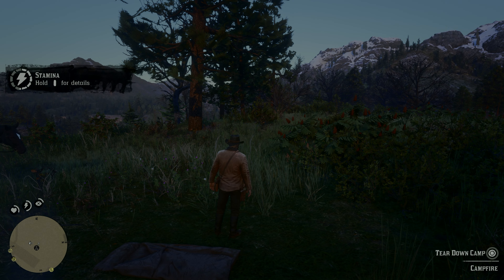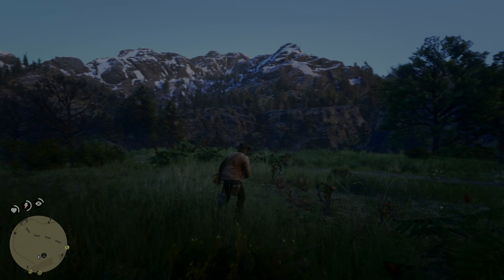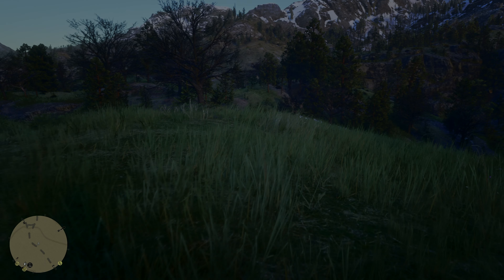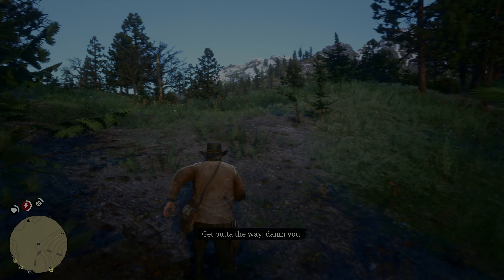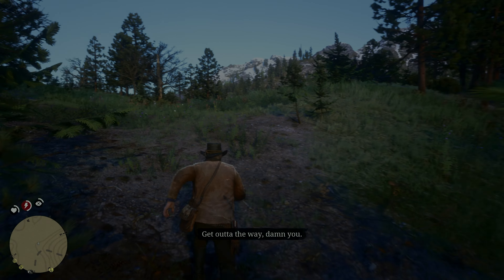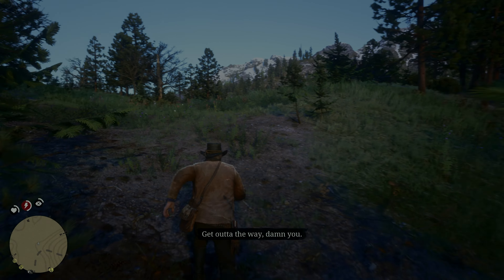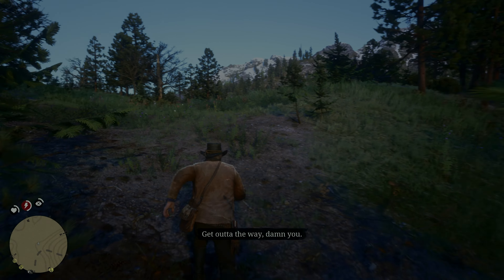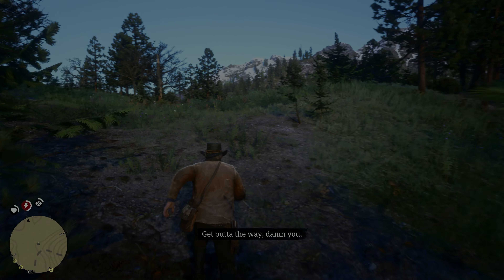Does Red Dead Redemption 2 Run At 4k On PS5 Pro?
Follow this link for all your Next Level Racing Cockpit Needs.

httpsA://amzn.to/3xIXlSQ